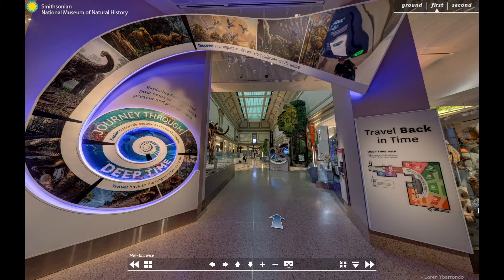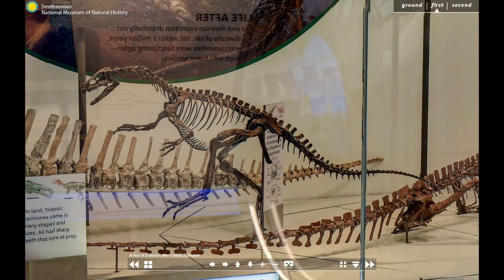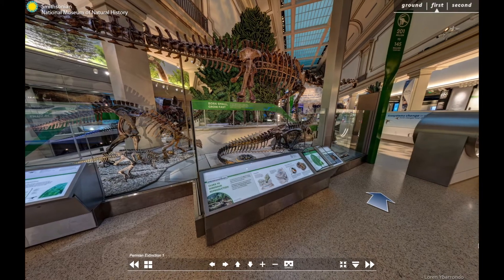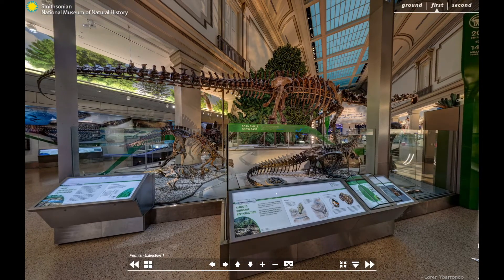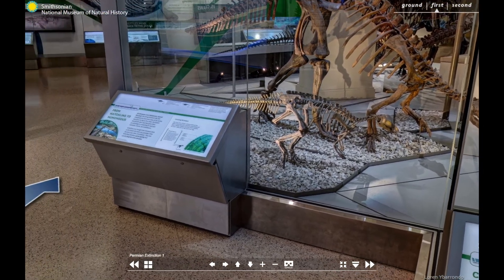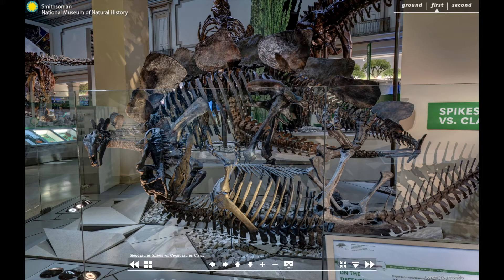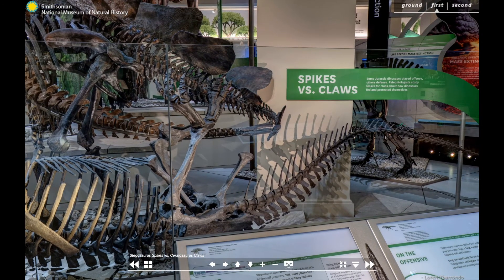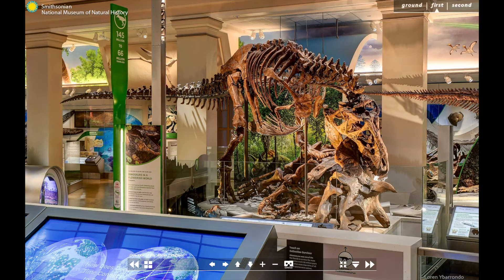Narrated Virtual Tour: David H. Koch Hall of Fossils – Deep Time Exhibit – Dinosaurs in Detail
Since the first scientific recognition of dinosaur fossils in the early 19th century, these animals have captivated our attention. How could the same planet that we call home have produced such amazing creatures? What was the world like when they were alive? And how can we know these things about species that lived so long ago?

The "Deep Time" exhibit explores all these questions using the Museum's amazing fossil collections. In this video, Matthew Carrano, the Curator of Dinosauria at the museum, shows some dinosaur skeletons in the exhibit and explains how scientists can figure out how fast dinosaurs grew, what they ate, and more.